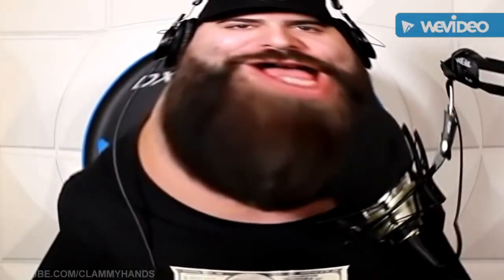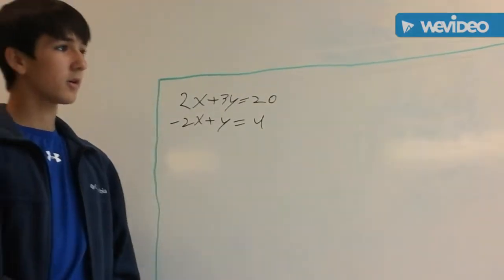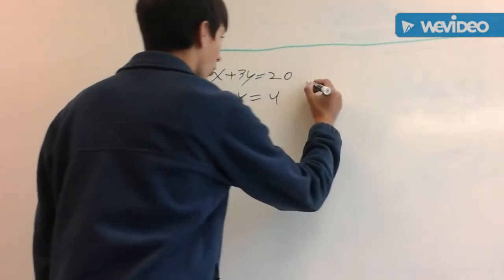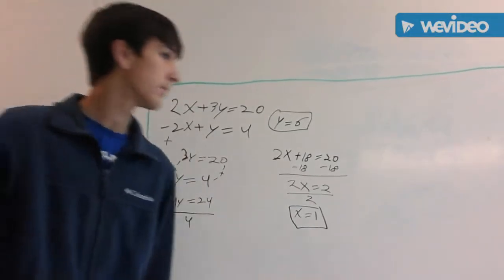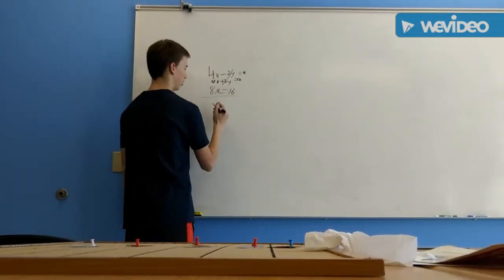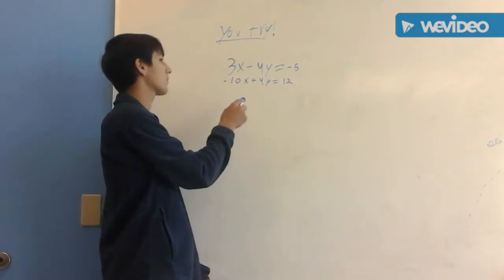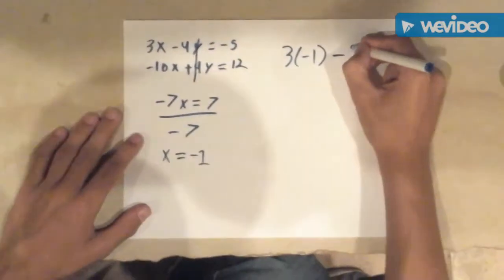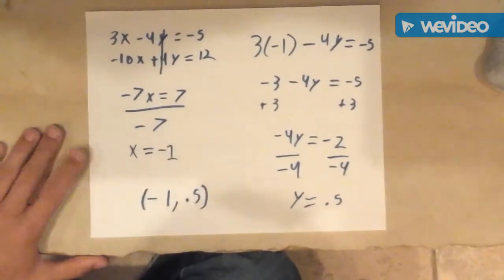Solving systems of equations by elimination presented by keaton David and Braden